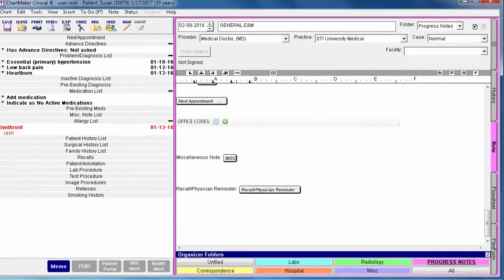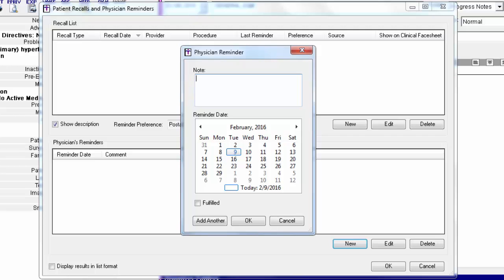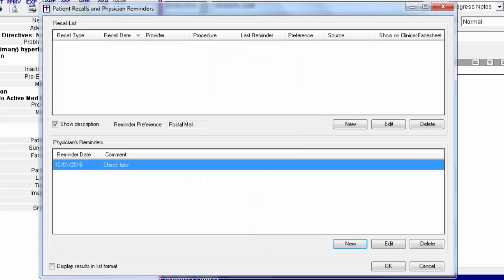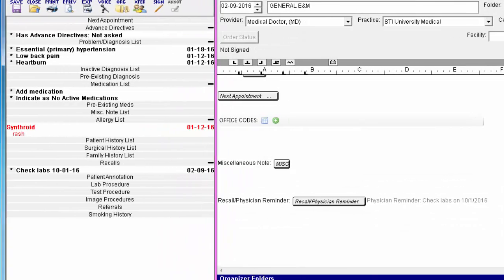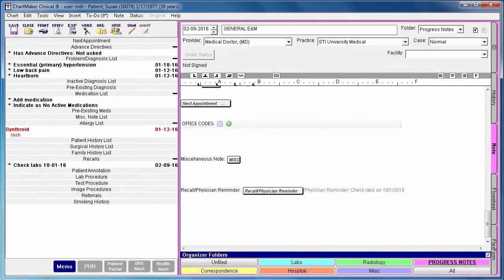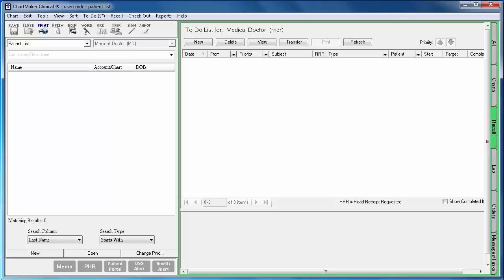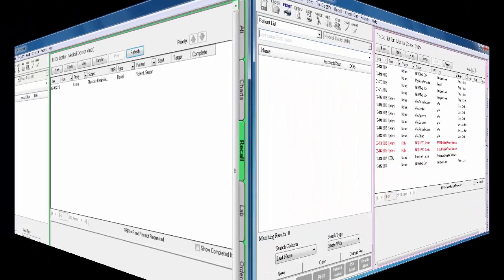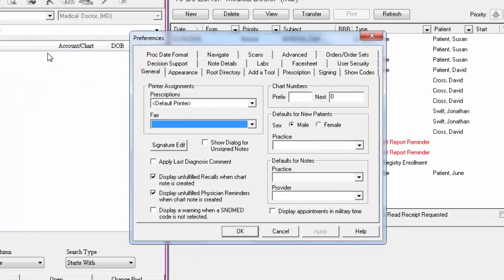Physician Reminders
Are you bad at remembering things?  No fear, ChartMaker Clinical has the ability to jot down reminders associated with a patient and have them display right on your To Do List so you won't forget!  Learn how to add, edit and delete Physician Reminders as well as how to configure Clinical to prompt you regarding fulfilled reminders.